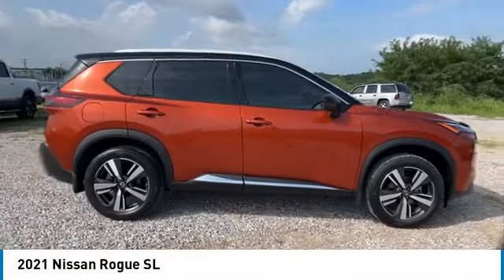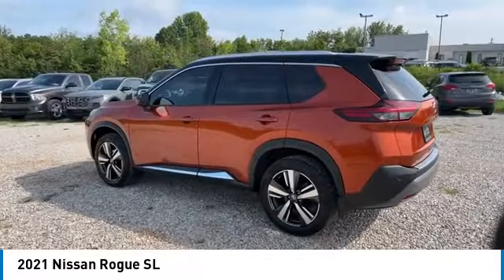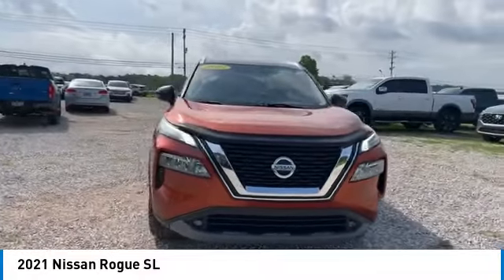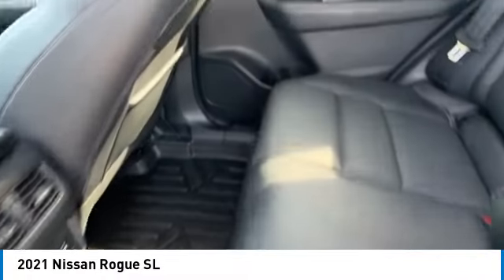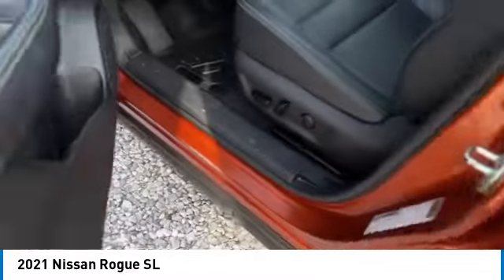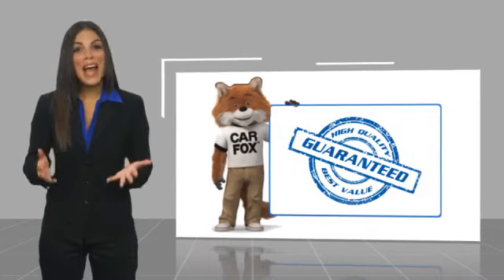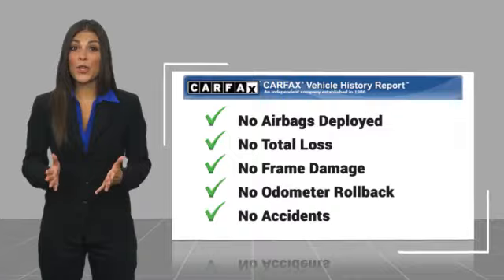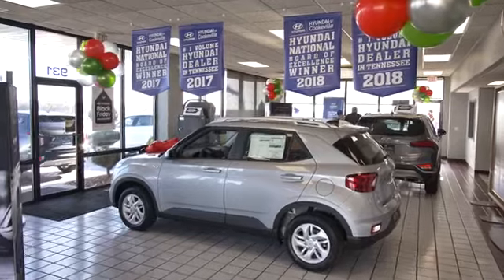2021 Nissan Rogue T019225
Recent Arrival! Recent Oil Change, Professionally Detailed, Vehicle has passed our service department's inspection., Backup Camera, Bluetooth, Navigation, Leather Seats, Push Button Start, Our listed price includes financing through Hyundai Motor Finance at standard rates., Navigation System.brbrThank you for choosing Hyundai of Cookeville! Where we are creating happy buyers every day!! All of our preowned vehicles have gone through a multi point inspection by our certified trained technicians and have been professionally detailed!! 2021 Nissan RoguebrbrClean CARFAX. 26/34 City/Highway MPGbrbrHere at Hyundai of Cookeville is where you Get the best deals with that hometown feel!!! Please give me a call to set up your test drive.